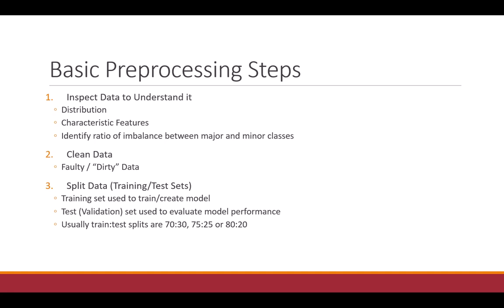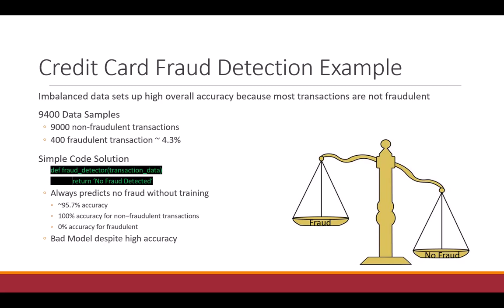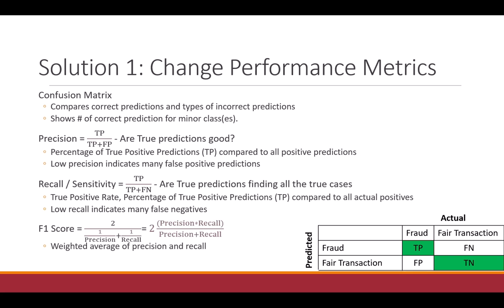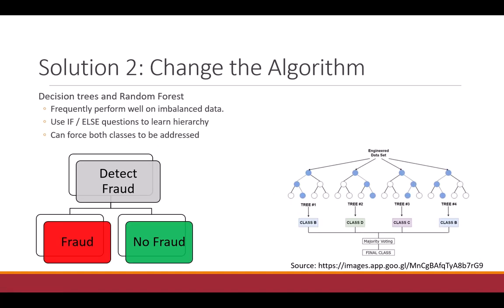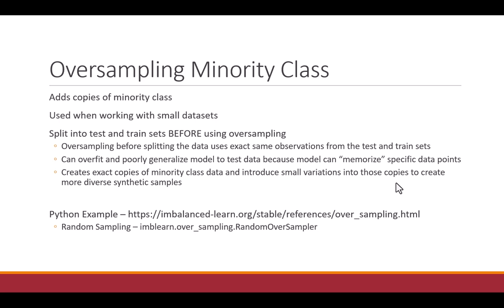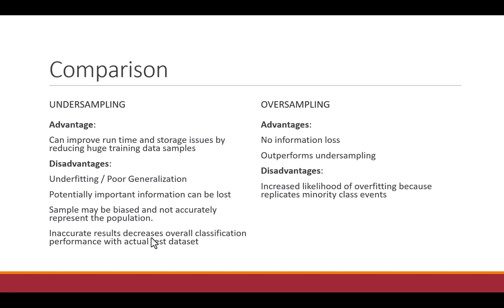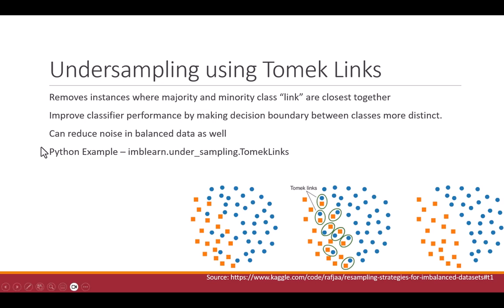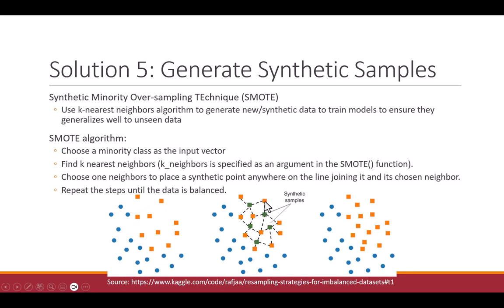Imbalanced Data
Talk about Balancing Inbalanced Data